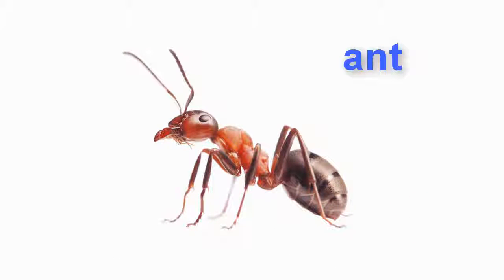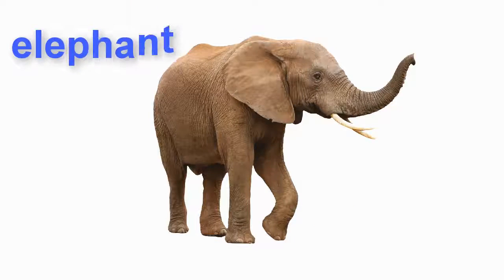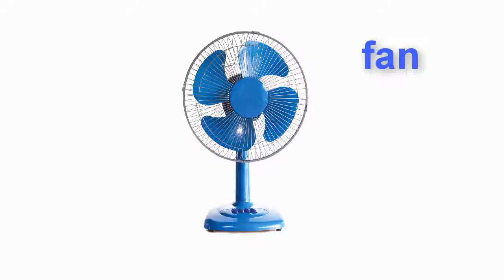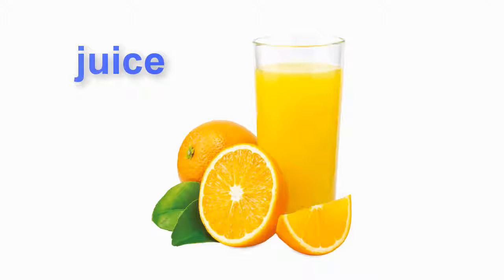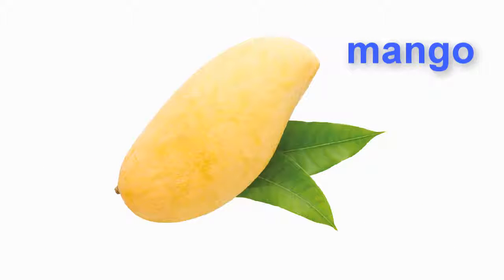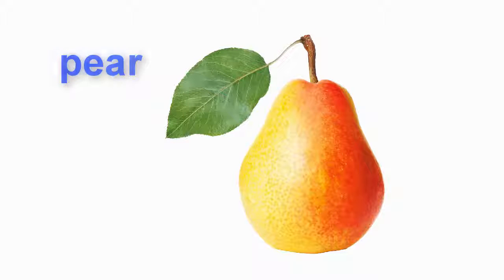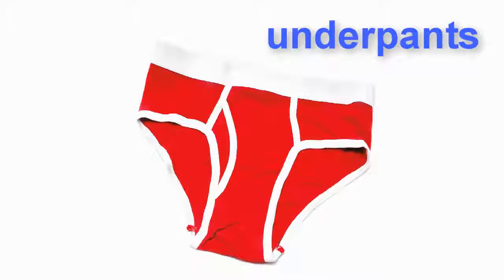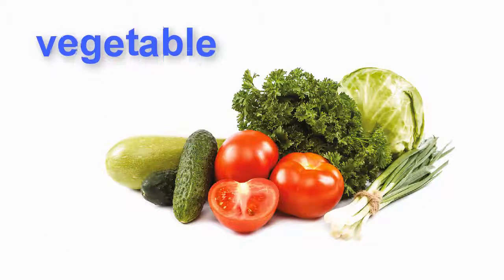Bách khoa toàn thư cho bé - Bảng chữ cái